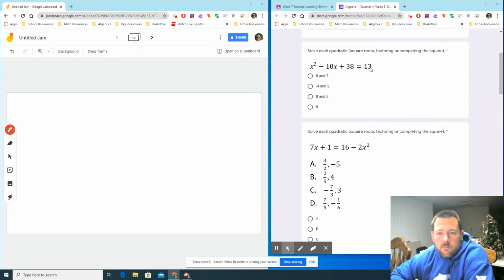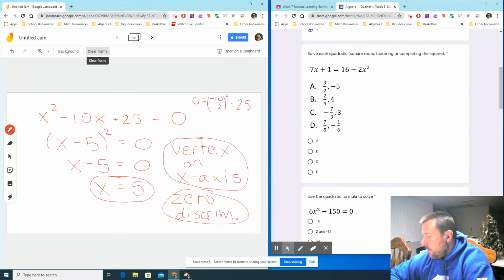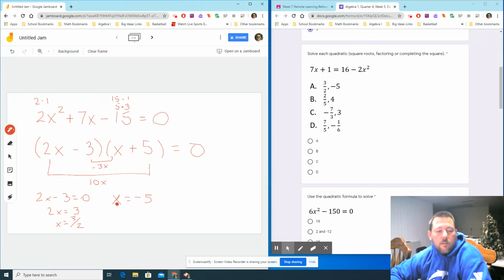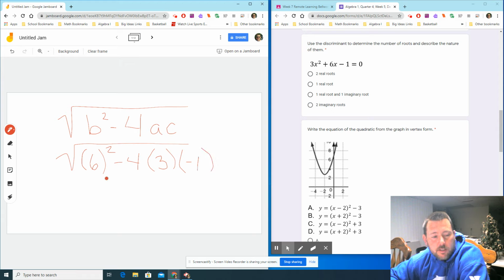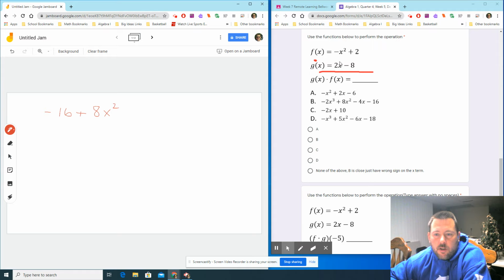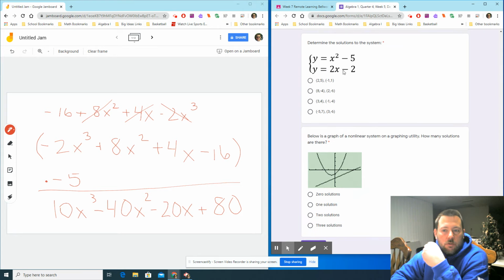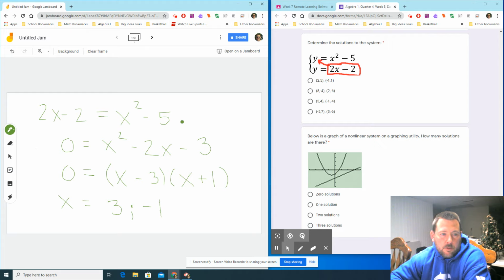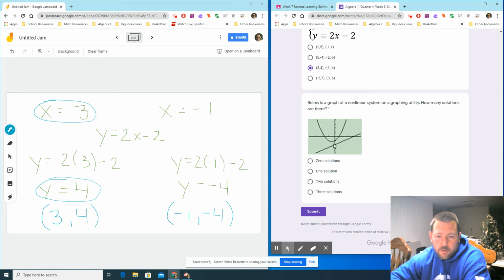Q4W5D2 May 12,2020